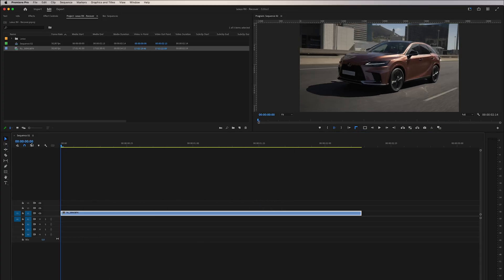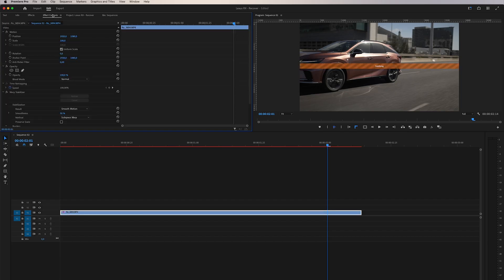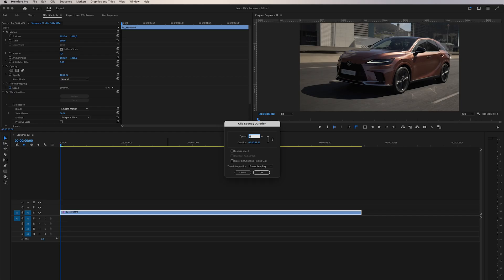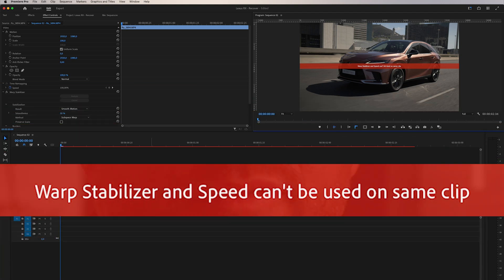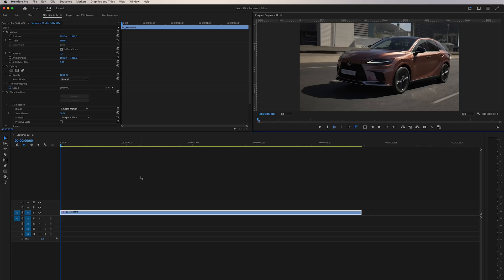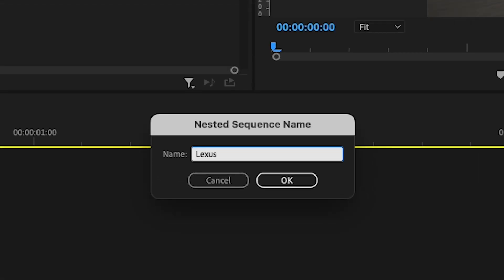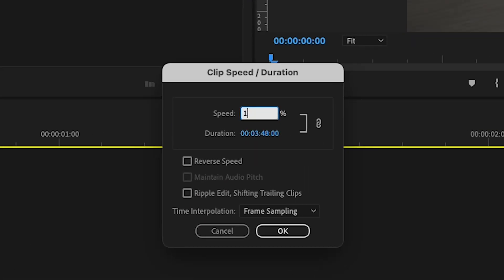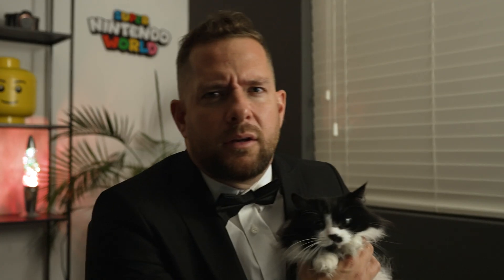Adobe Tutorial - Using Speed Duration & Time Warp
In this Adobe Premiere tutorial, learn how to tackle a common challenge when using Speed Duration and Time Warp effects simultaneously on the same clip. Discover a step-by-step solution that ensures your footage remains both speed-adjusted and visually stunning. Don't let technical hurdles slow you down – join us as we unravel the mystery and conquer the editing world with finesse. Get ready to overcome obstacles like a true editing maestro. Watch now and unleash your creativity with confidence!